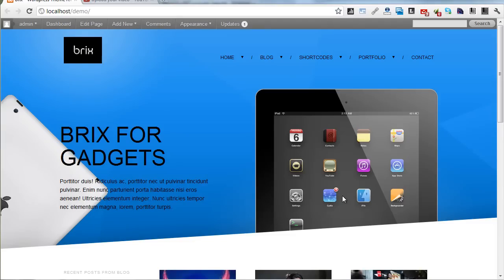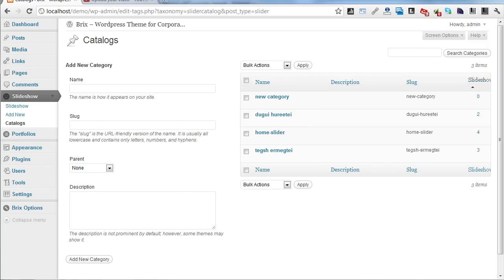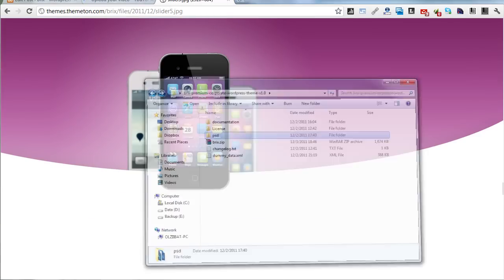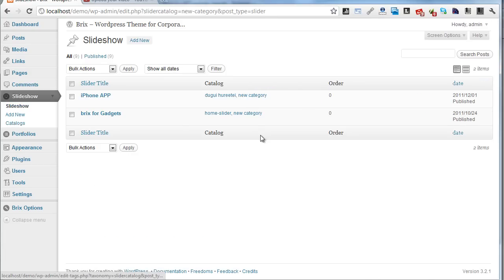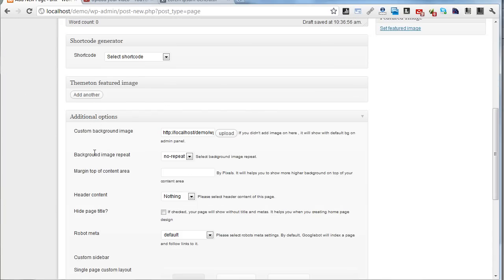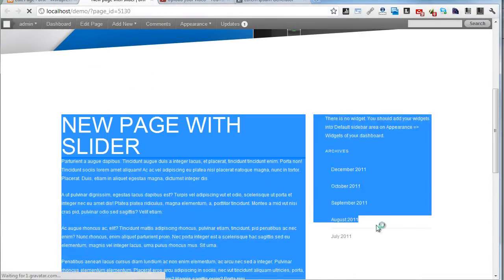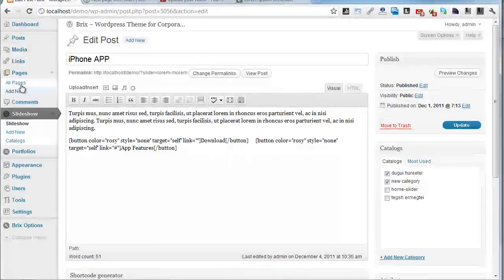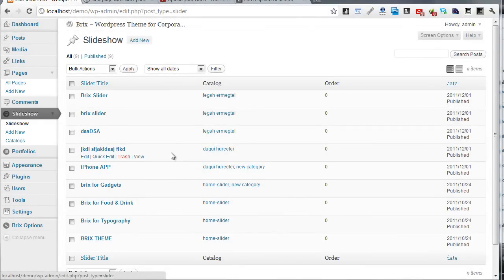Setting up slider at top of pages on the Brix theme